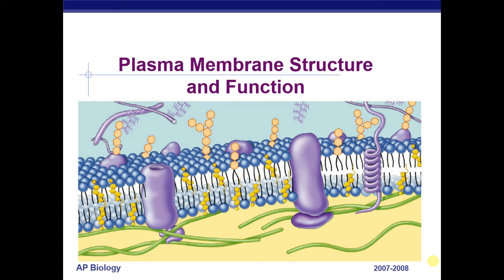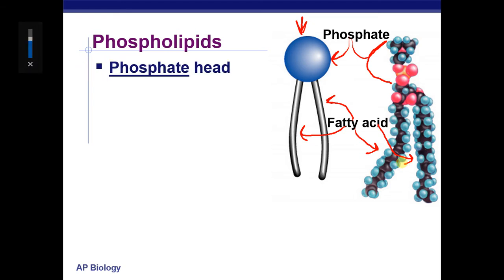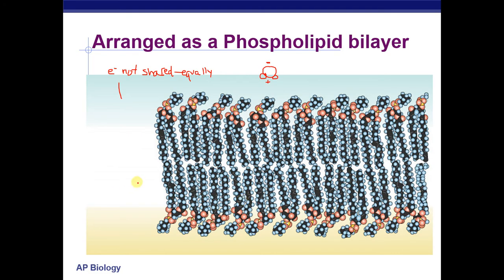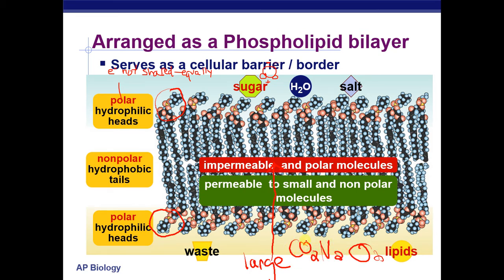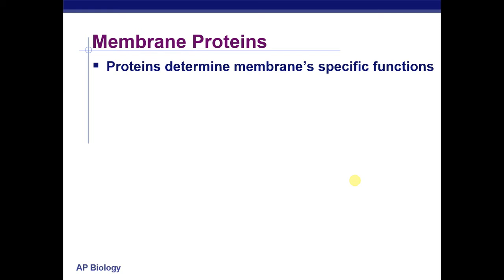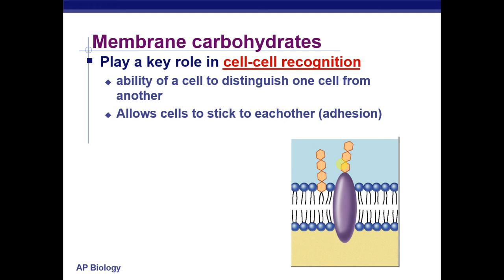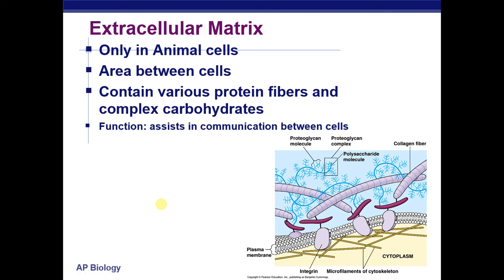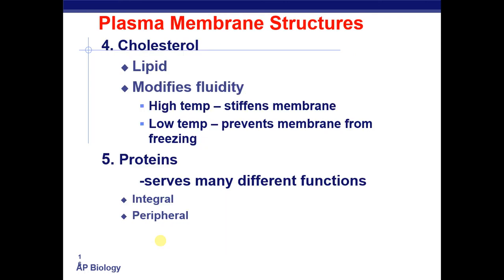Plasma Membrane Structure and Function